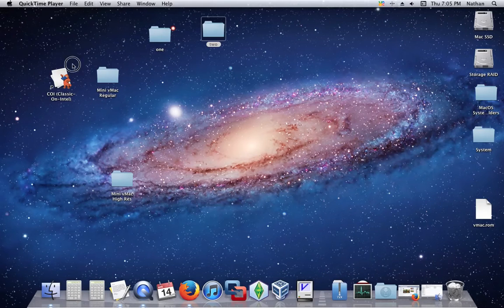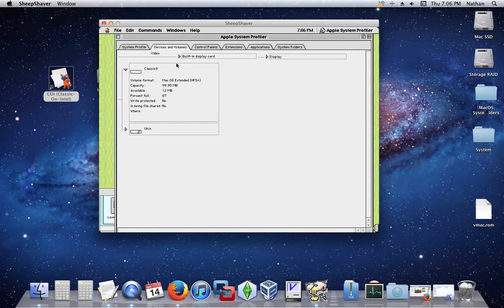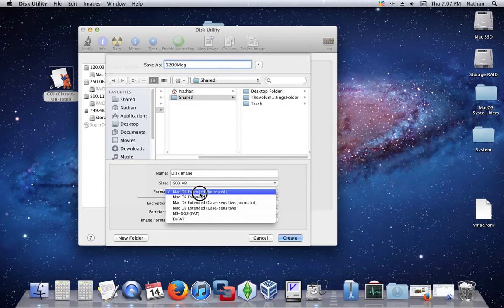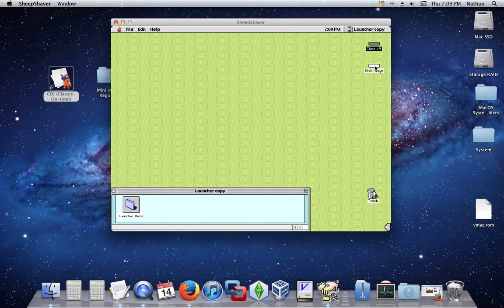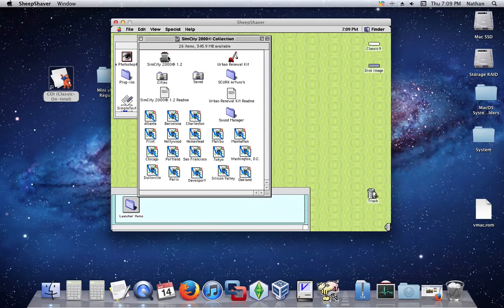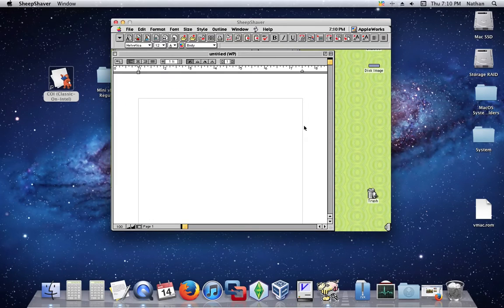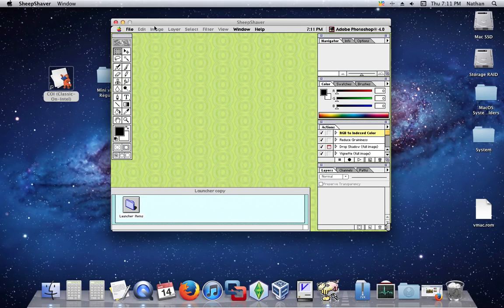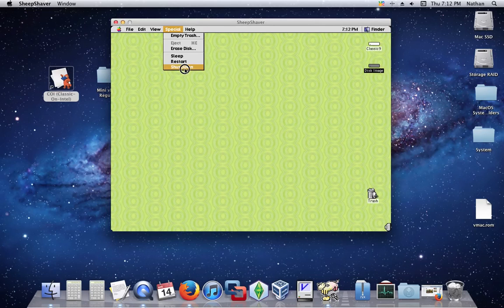Using applications on SheepShaver & OS 9 on Intel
Using applications on SheepShaver & OS 9 on Intel. This is running on a 2--6 Mac Pro with Dual Quad-Core Xeon 3GHZ CPUs and10GB RAM, running OS X 10.7.5 with the stardard GPU included with these systems at launch with 256MB of memory.